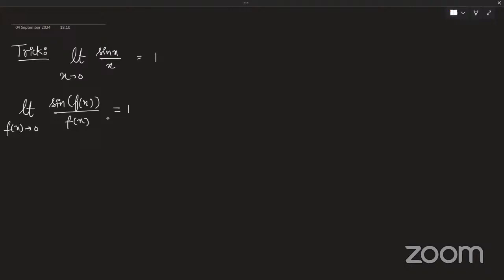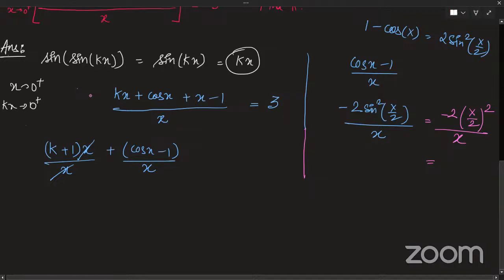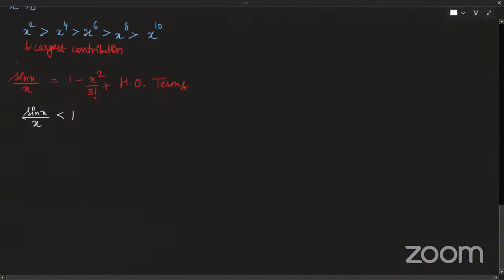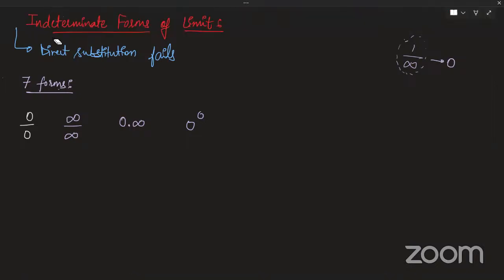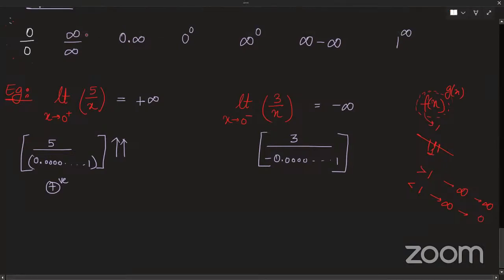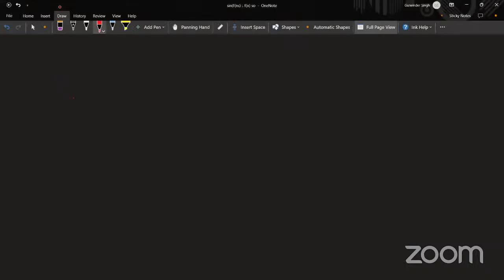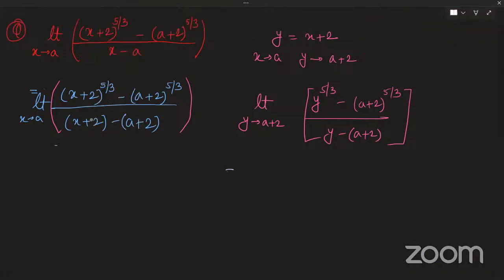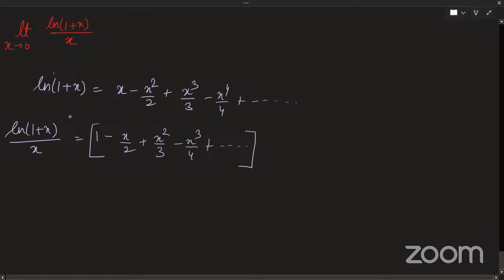IIT-JEE/NEET ES-2(SEPT 04)